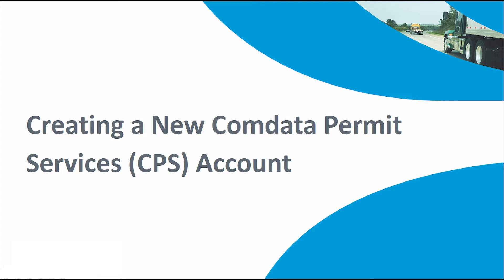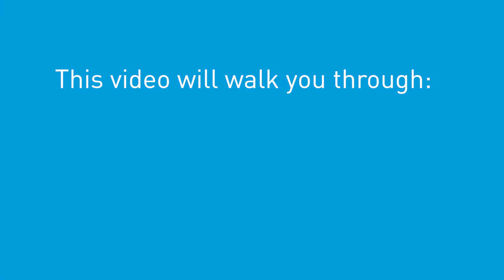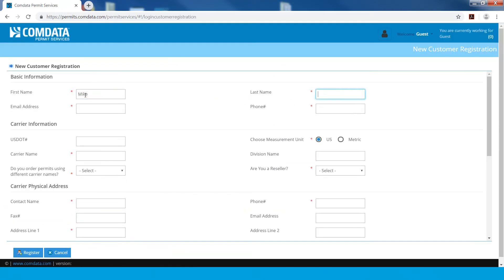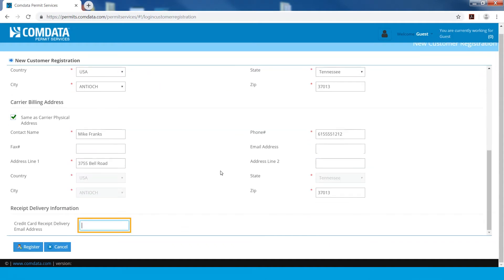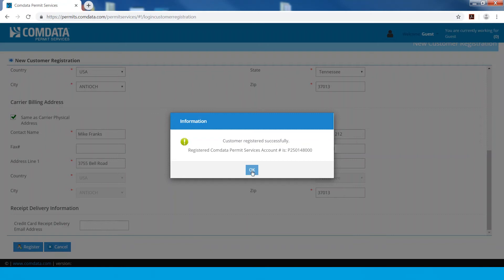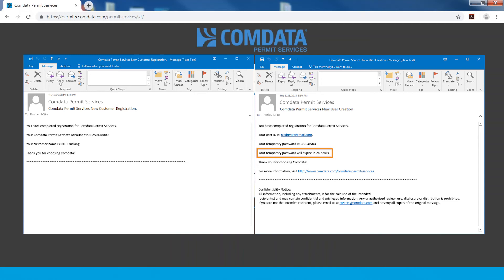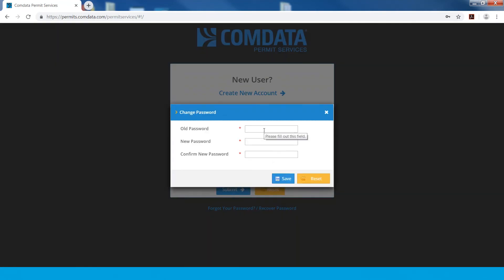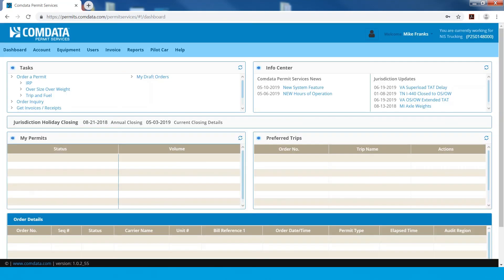Creating a New Comdata Permit Services (CPS) Account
This video shows you how to create a new Comdata Permit Services account at permits.comdata.com